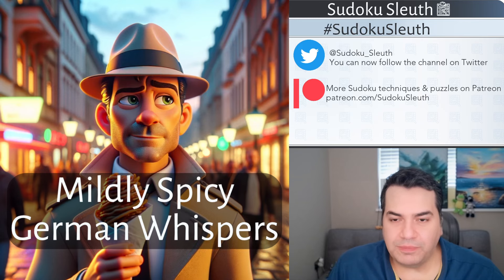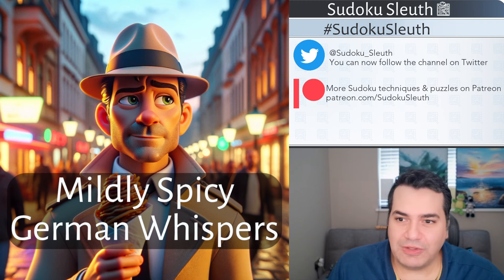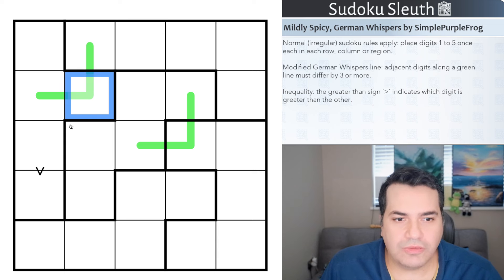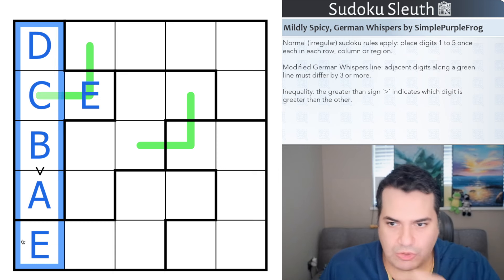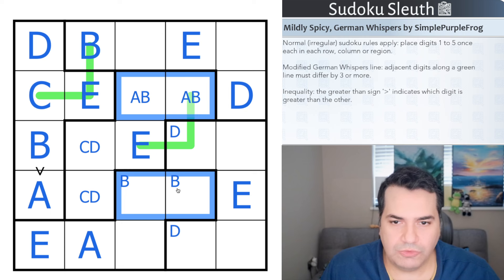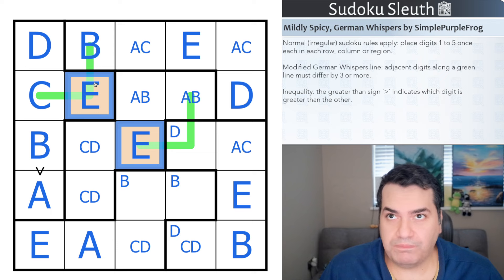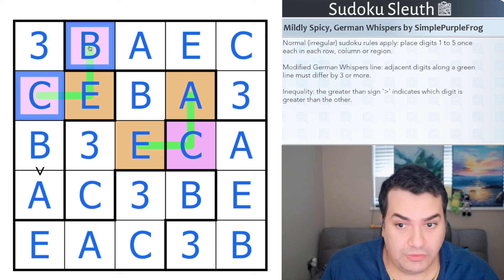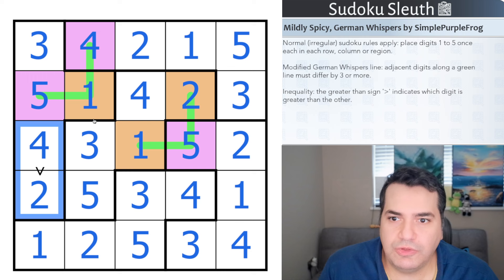Mildly Spicy German Whisper: Indeed a very Mildly Spicy Sudoku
Today's Puzzle:

Highly approachable puzzle for today. Don't get caught out by the modified German Whisper, nor the greater than symbol (it's not a V)!

Rules:

Normal (irregular) sudoku rules apply: place digits 1 to 5 once each in each row, column or region.

Modified German Whispers line: adjacent digits along a green line must differ by 3 or more.

Inequality: the greater than sign '&gt;' indicates which digit is greater than the other.